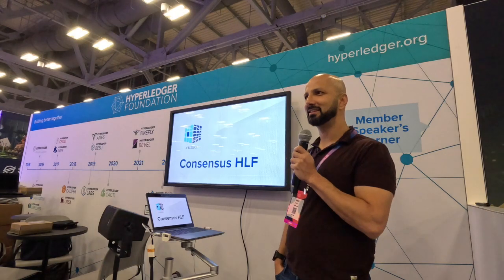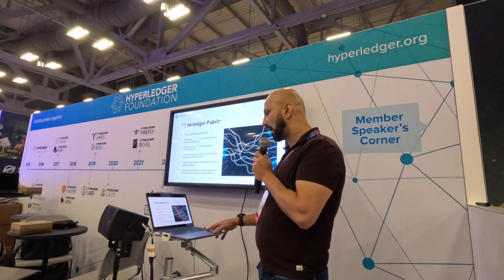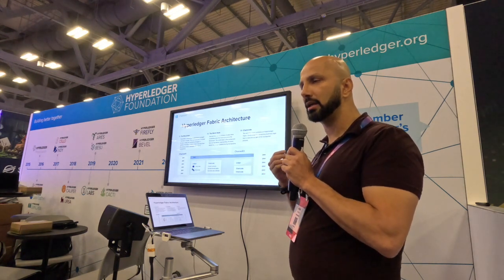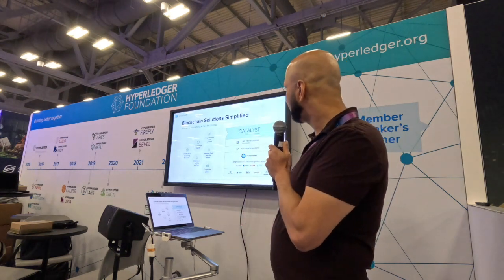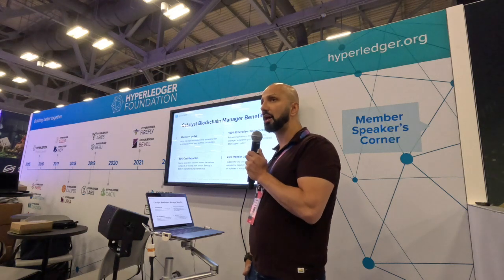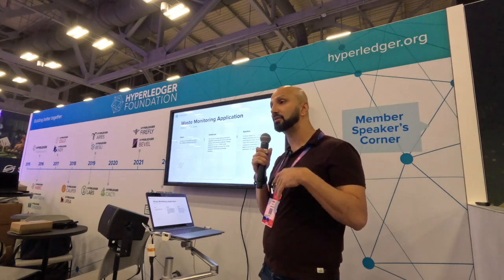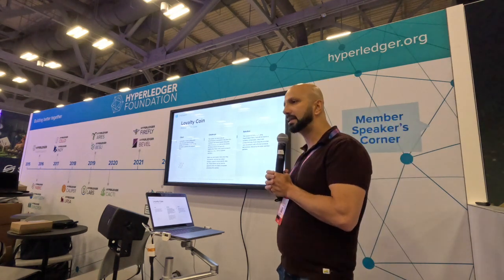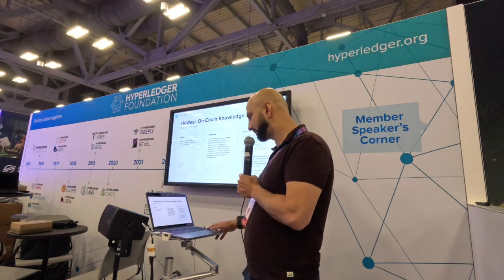Intellect EU - Hyperledger Fabric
Discussion on Hyperledger Fabric, an enterprise-grade protocol for private and public networks with advanced privacy controls and smart contracts for simplified workflows and immediate trust.